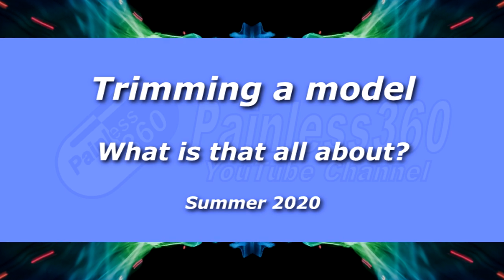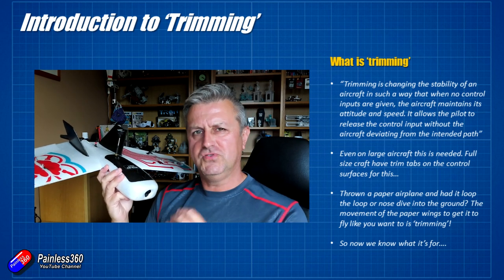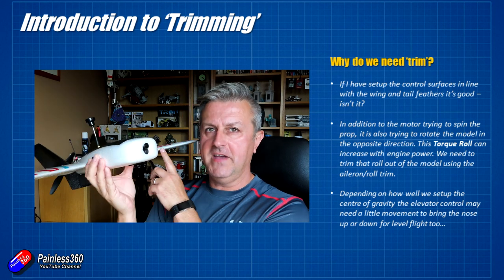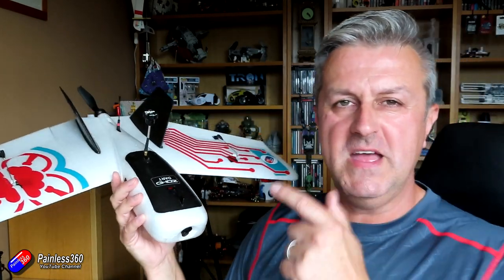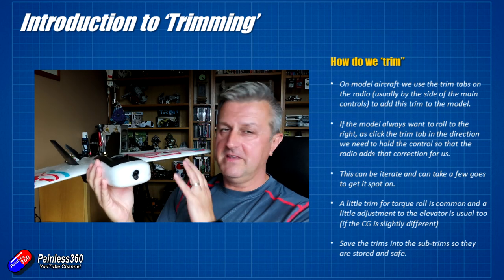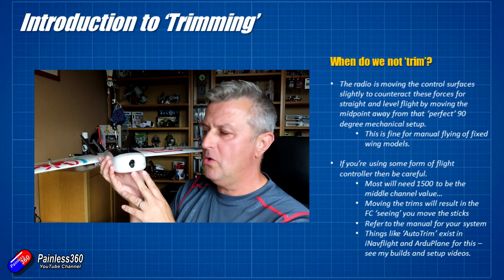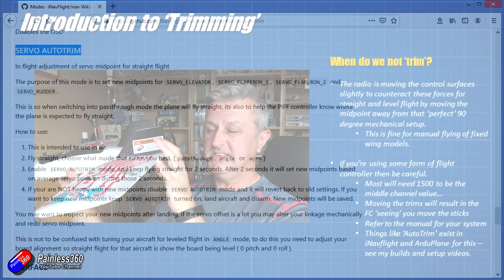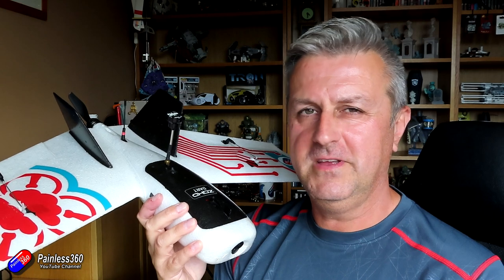R/C Fixed Wing for Beginners: How to trim / What is trimming?